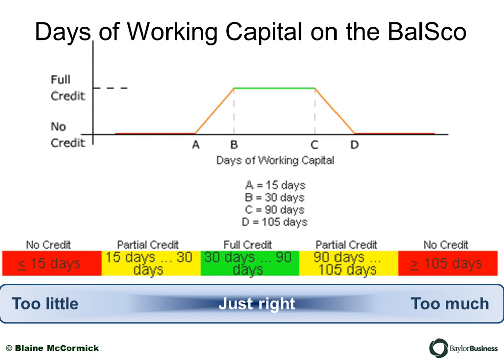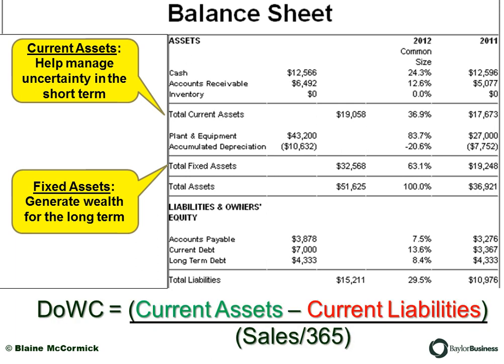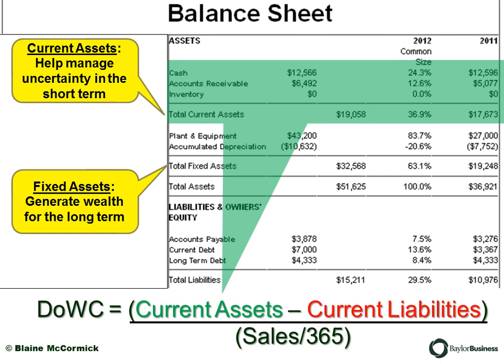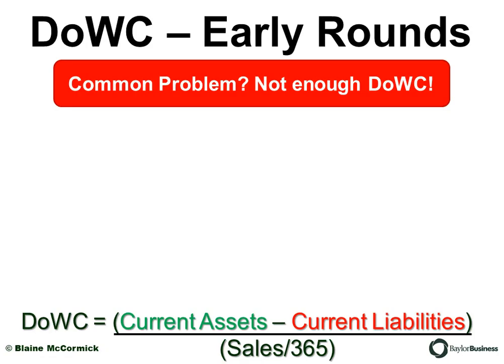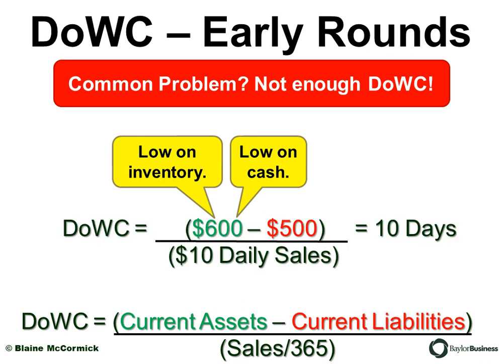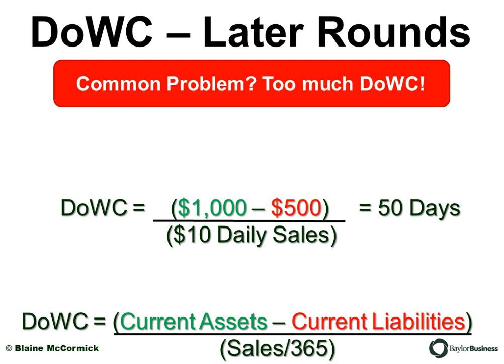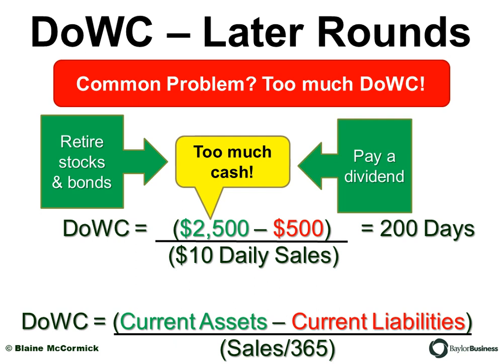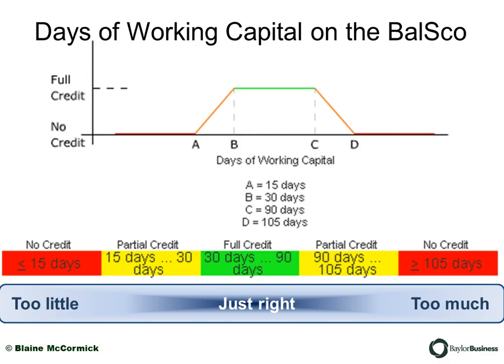Days of Working Capital on the Balanced Scorecard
This video teaches how to maximize points for Days of Working Capital on the Balanced Scorecard in the Foundation business simulation.